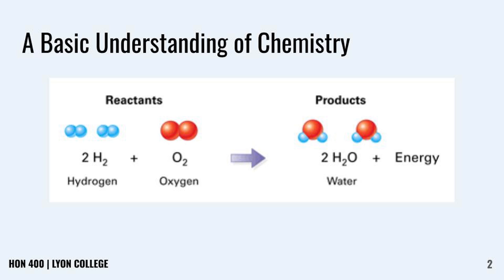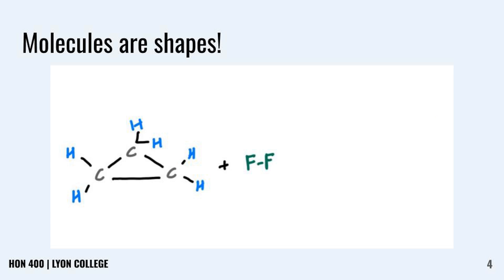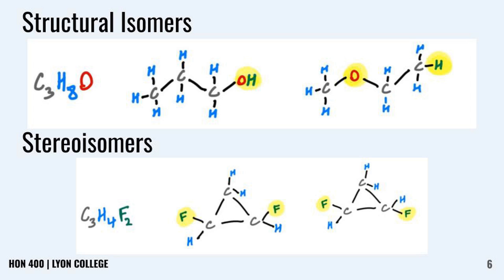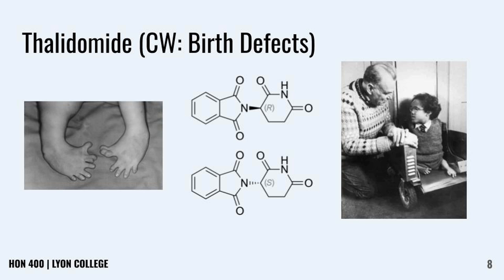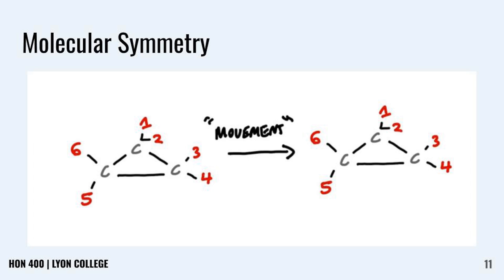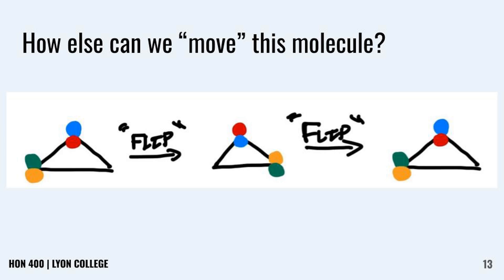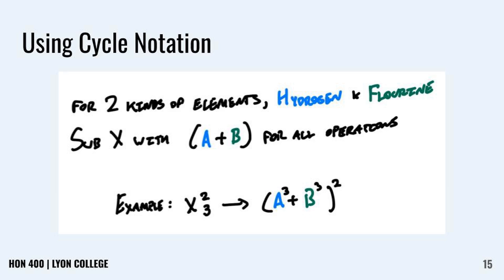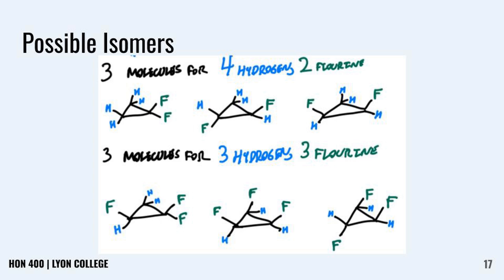03 01 Pruden, J An Introduction to Polya s Method Pecha Kucha, Better Audio